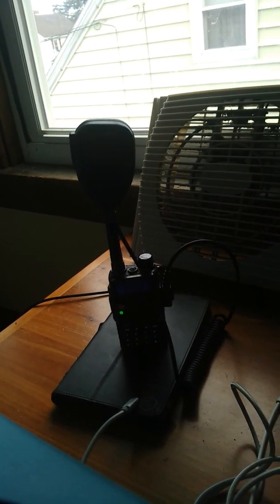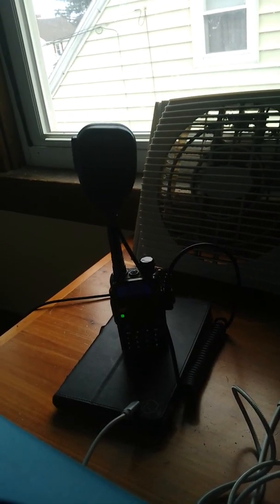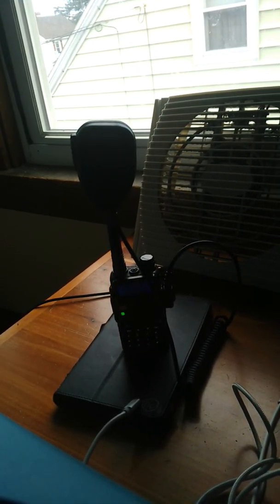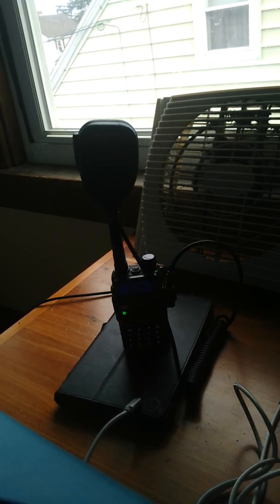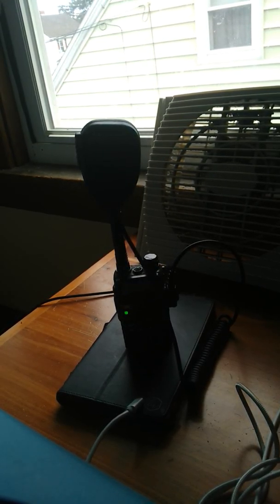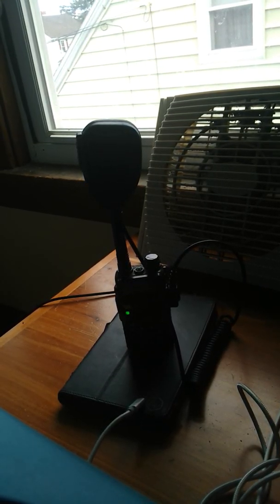12:00 PM testing